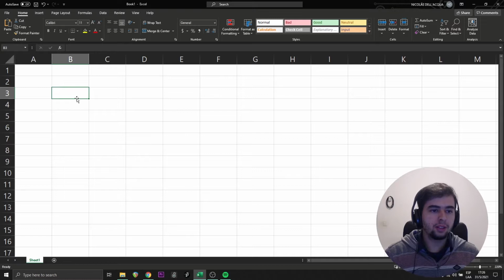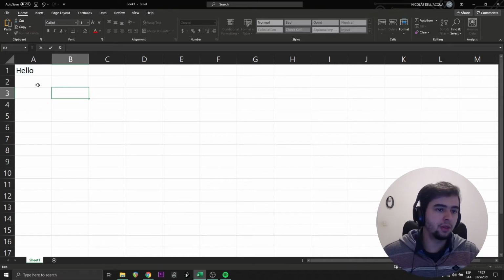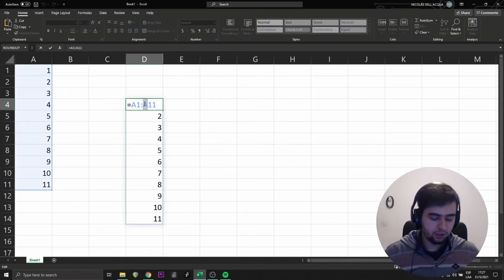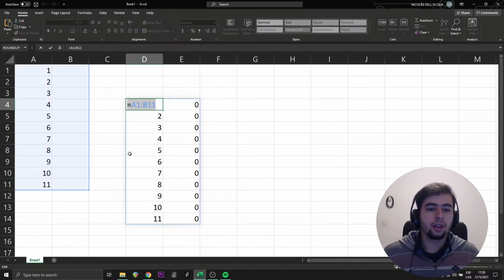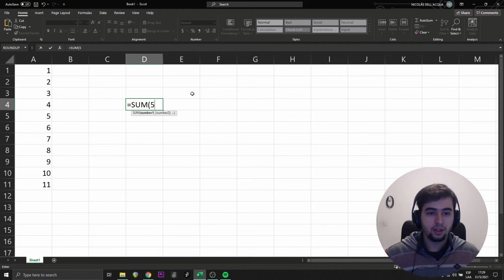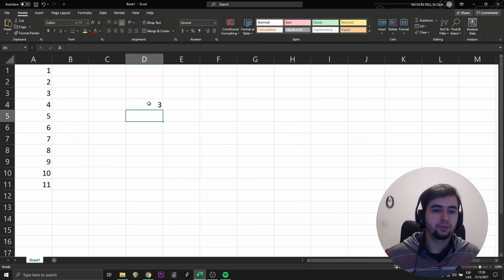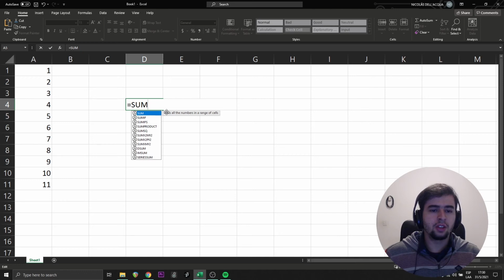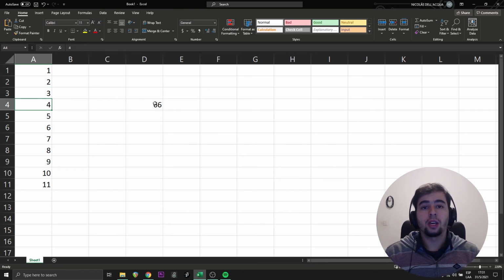Using Cell Ranges and Functions